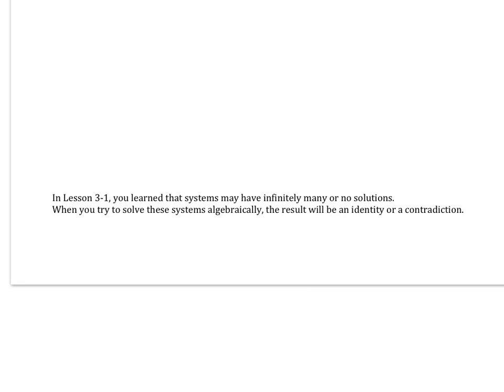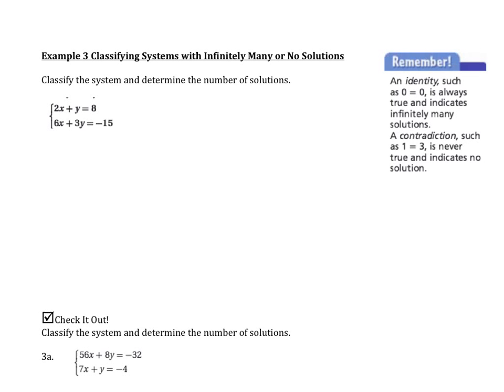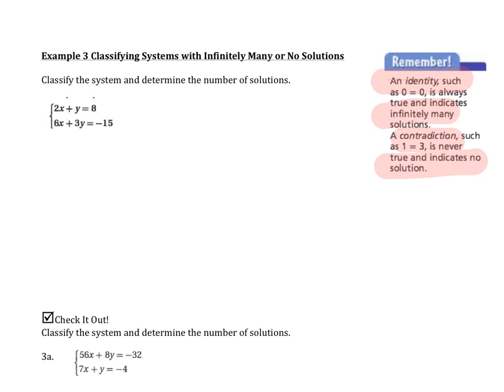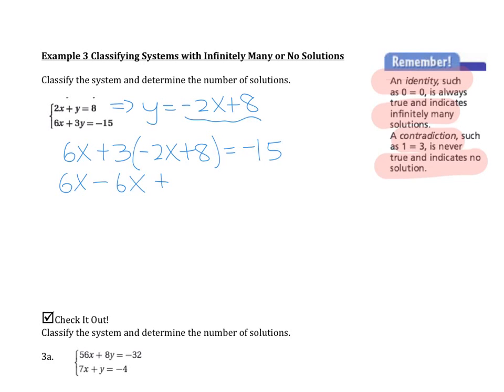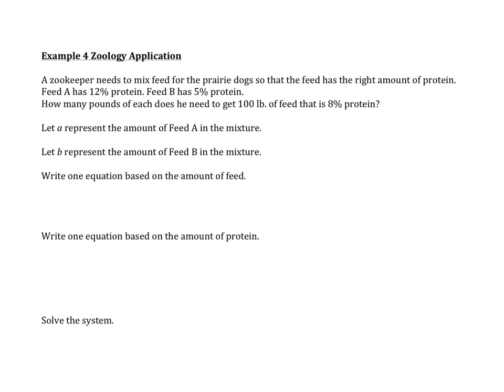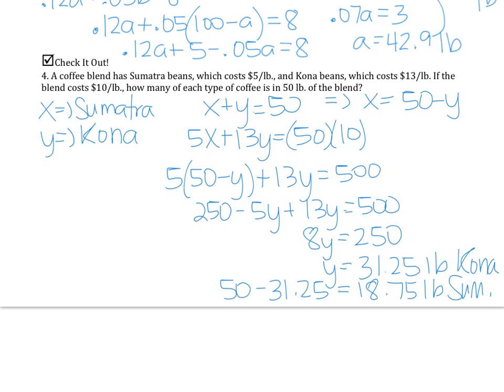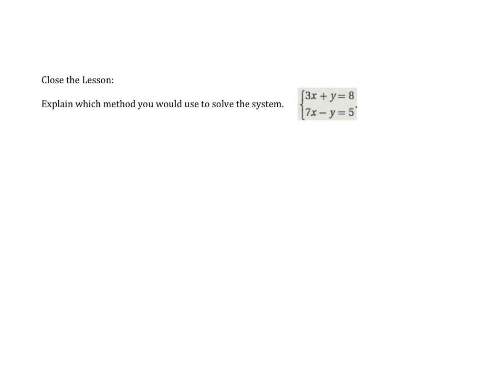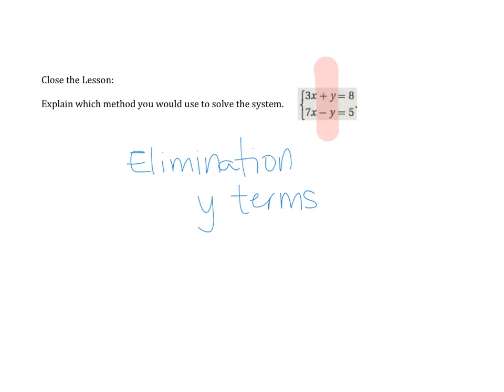a3 3-2 day 2 video